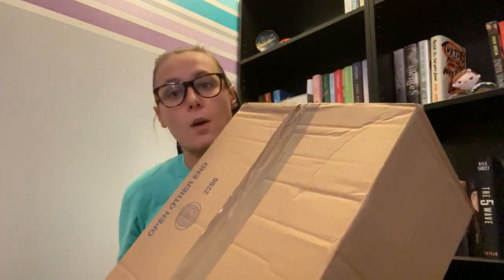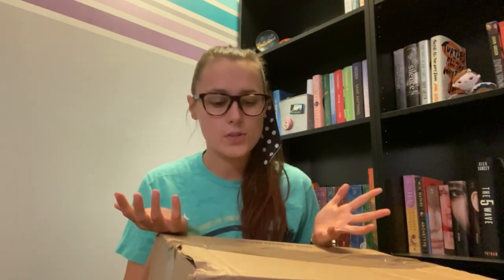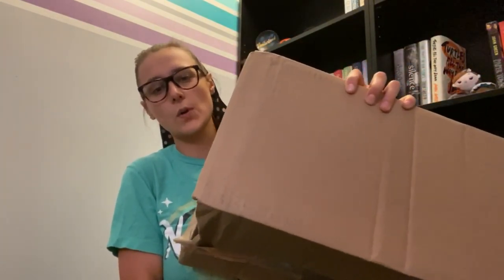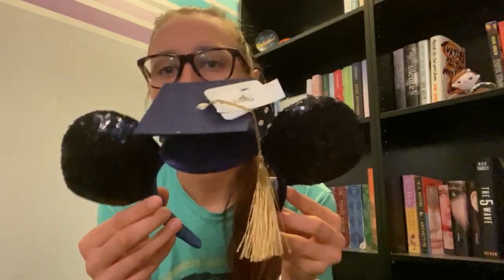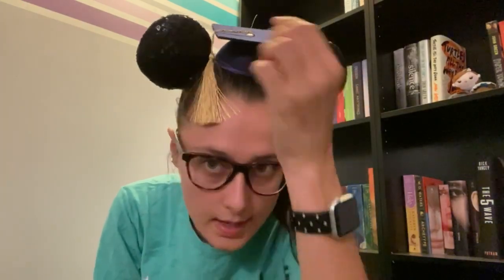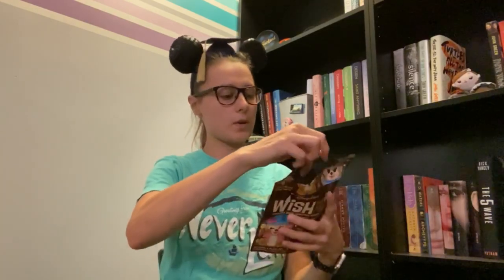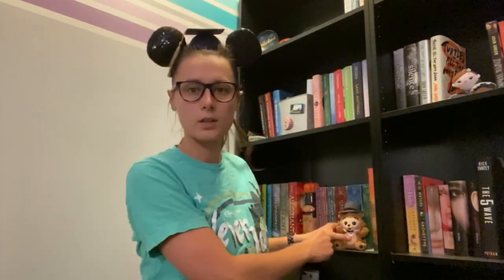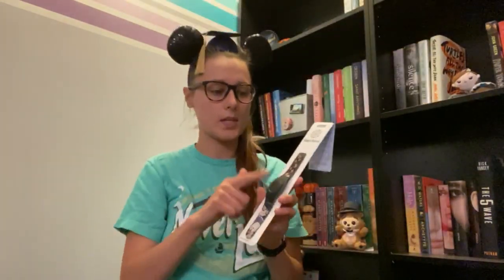SHOPDISNEY UNBOXING - Loungefly, Wishables and more!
Take a look at my latest haul from shopDisney! I had so much fun picking out these birthday presents for my mom.

SHOP DISNEY

OUTFIT